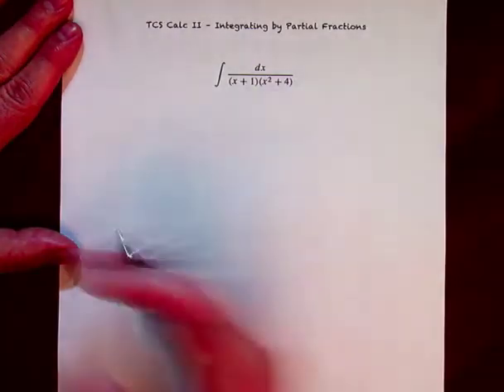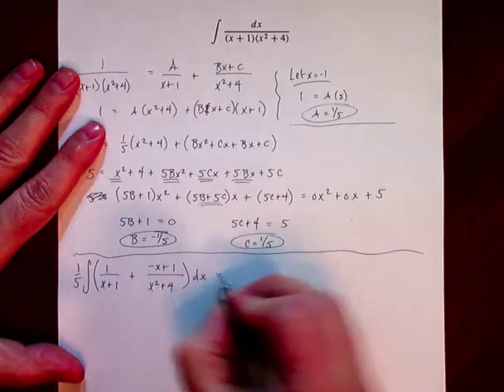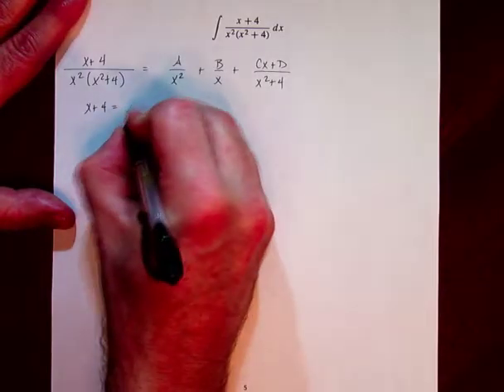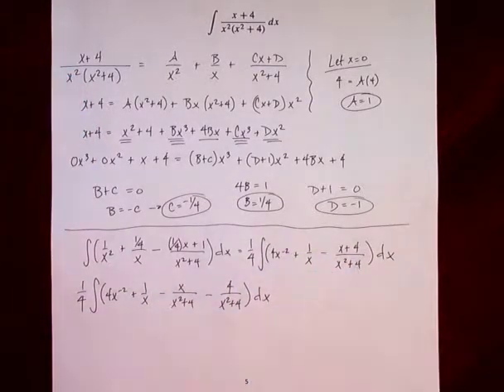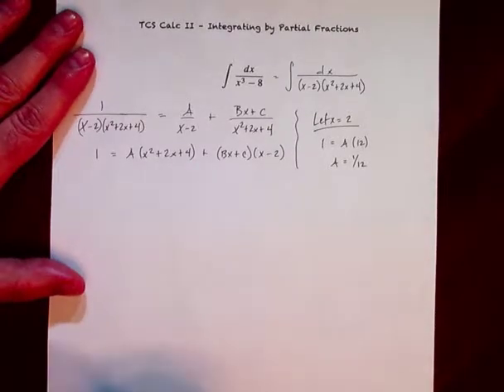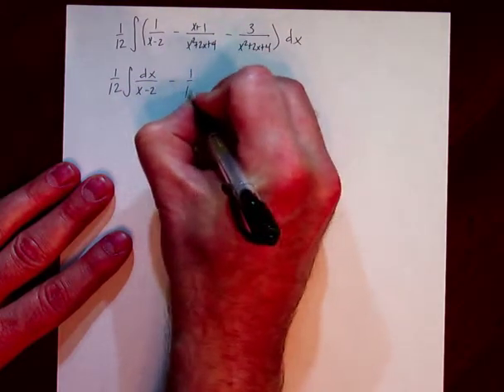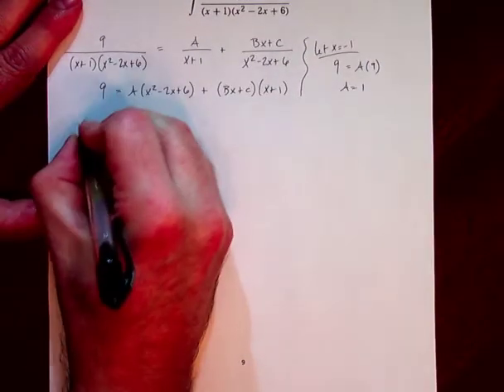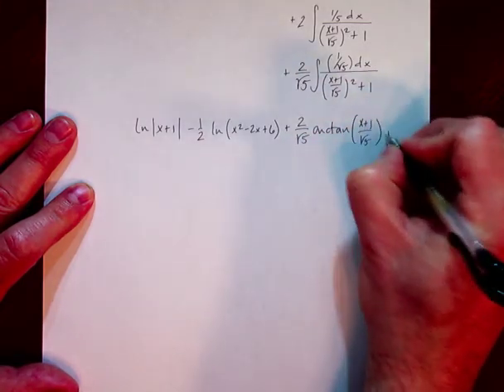TCS Calc II - Integrating by Partial Fractions - video 3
Techniques of Integration - Integrating by Partial Fractions